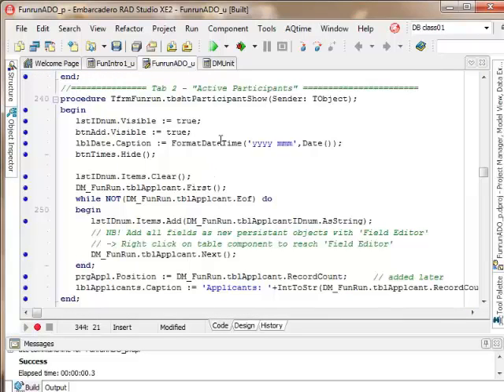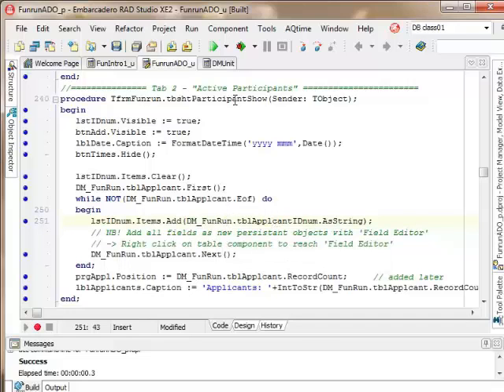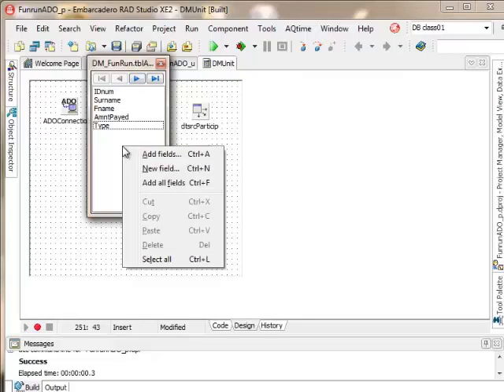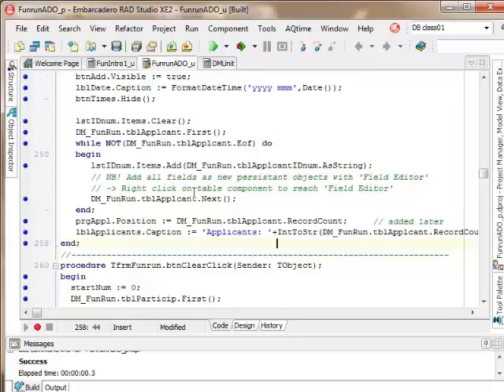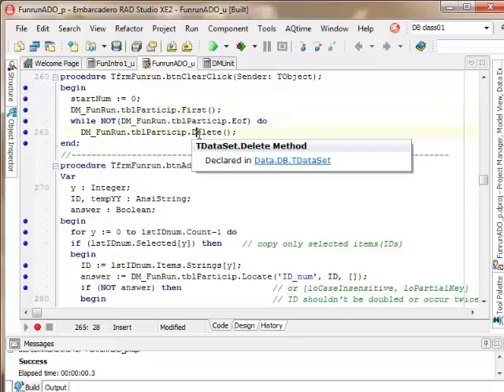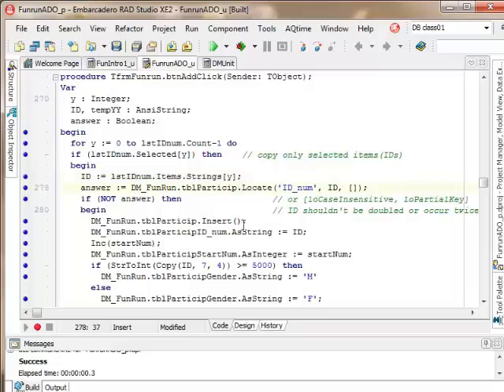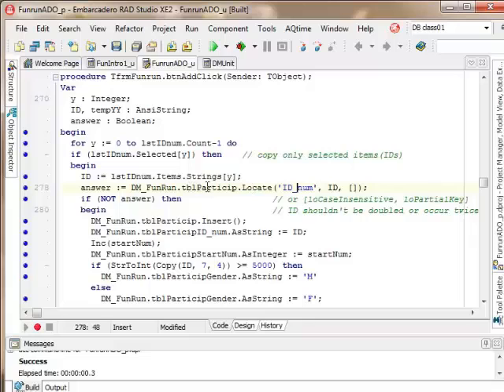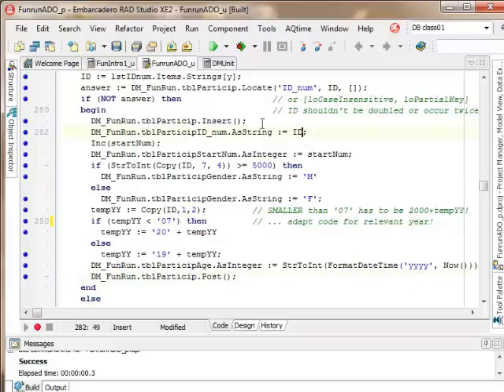Sea-Side Fun Run - ADO DB Application for SA Delphi IT Schools Part 4/9